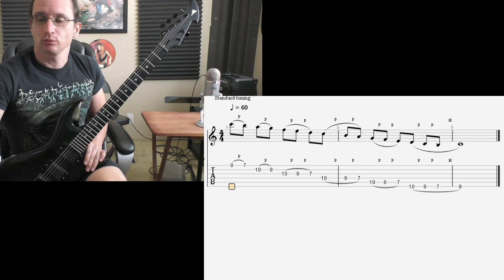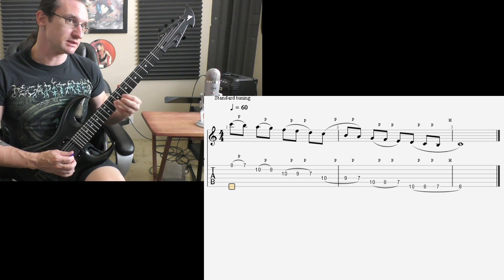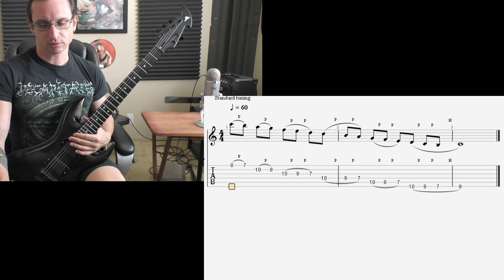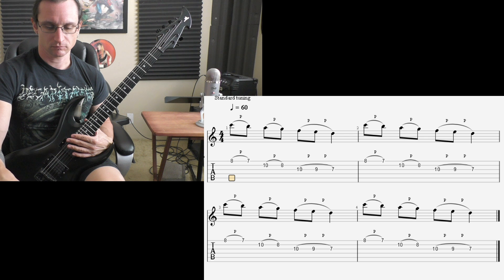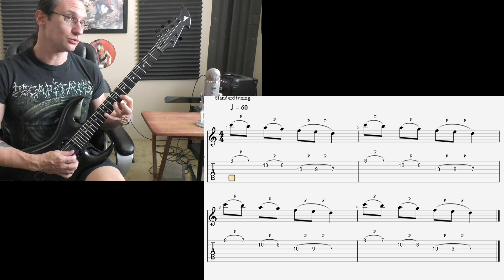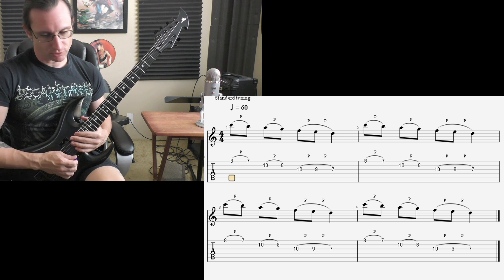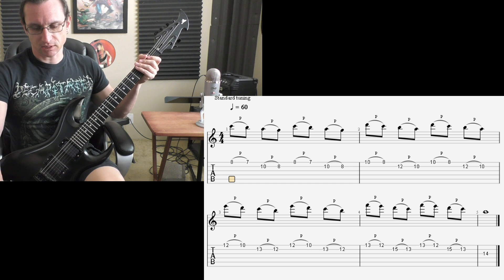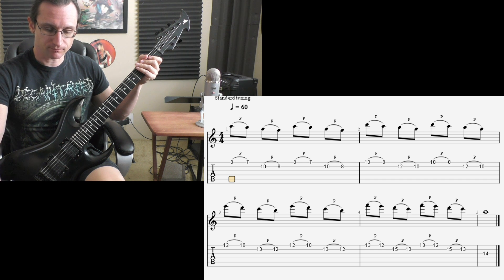John A. Video Recap 7-20-21